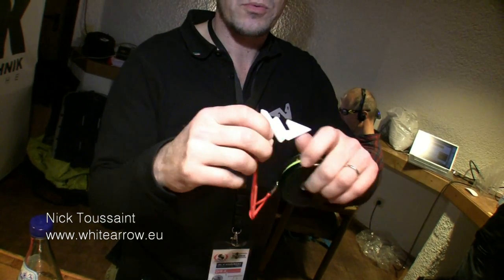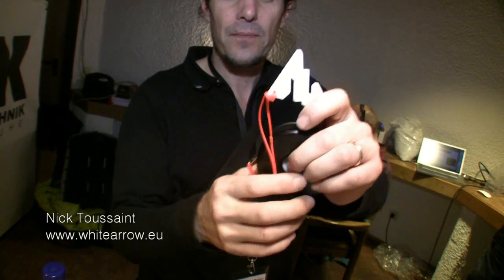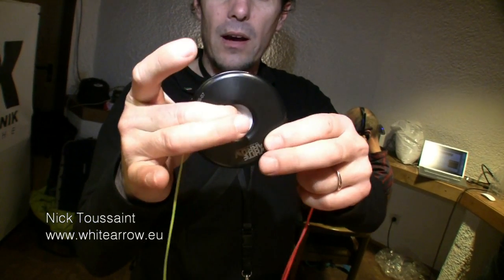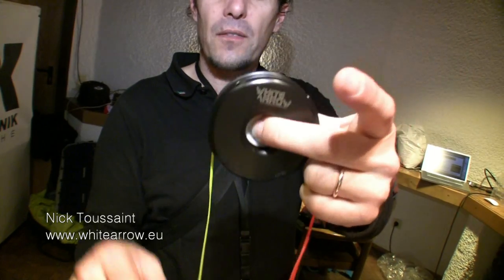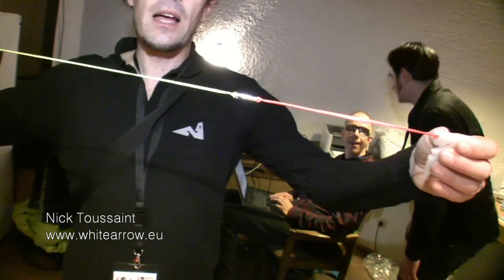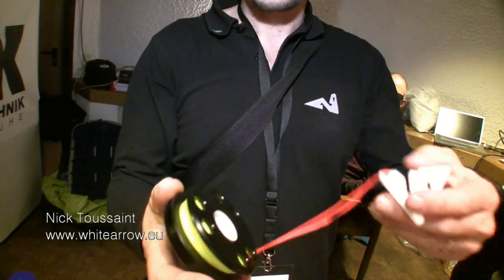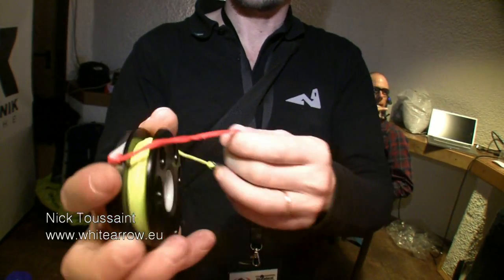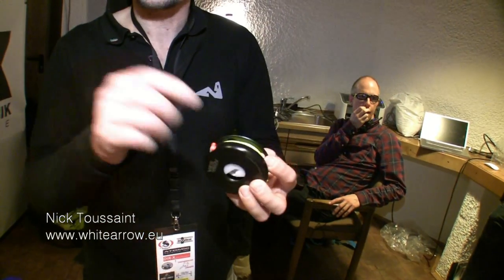Nick Toussaint is demonstrating his new jump-spool.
Nick Toussaint is demonstrating his new jump-spool at the Tech Symposium 2012 in Frankenthal Germany.